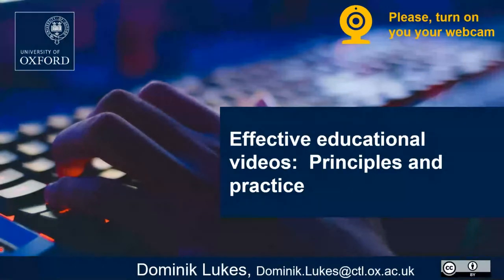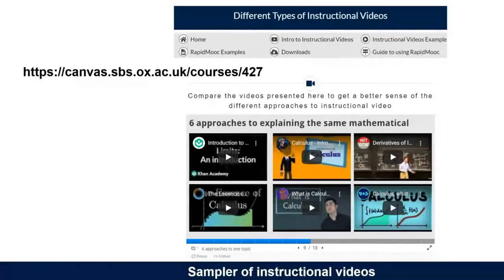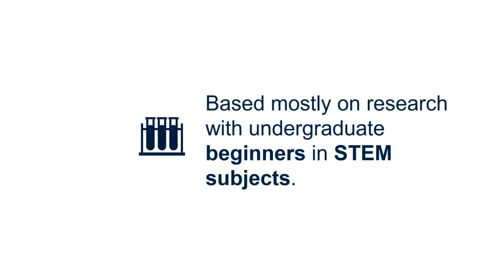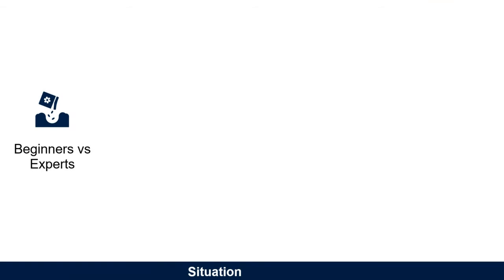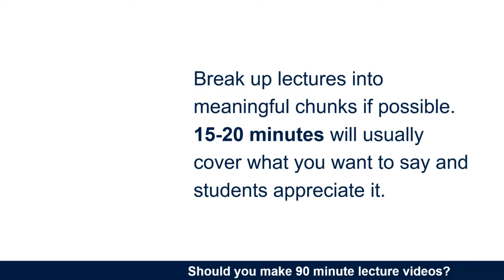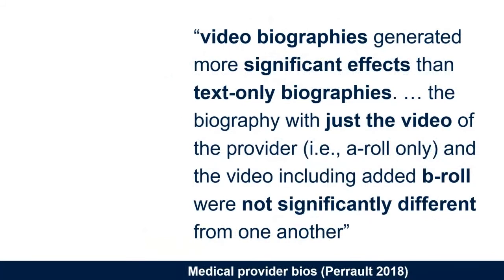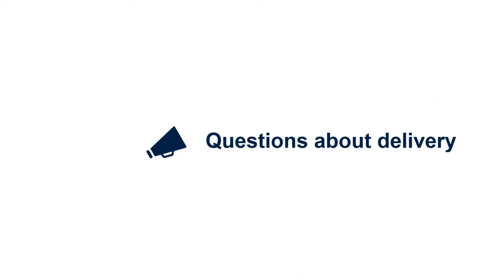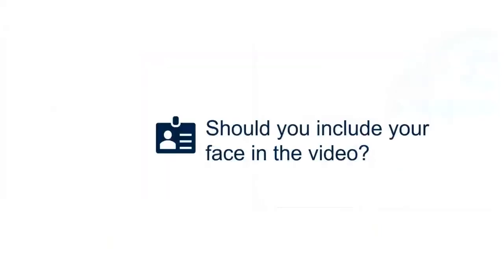CPD Webinar: What makes an effective instructional video: Insights from theory and practice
If you missed a previous CPD webinar, recordings are available over on YouTube.

Presenter:    Dominik Lukes

What makes an effective educational video? This seminar will suggest answers based on what we can learn from academic research and a paying close attention to current practice.

It will address questions such as:
• What video format should educators choose?
• How long should a video be?
• Should a video use a script?
• What is the importance of production value?
• What is the role of supporting graphics and text?
• What is the evolving language of video as a medium of communication and instruction?
• What is the importance of community and context for successful video?
• How can the success of videos in informal learning contexts translate into formal education and training?

As part of this, we will survey existing research literature and its limits when contrasted with the rapidly evolving video landscape.